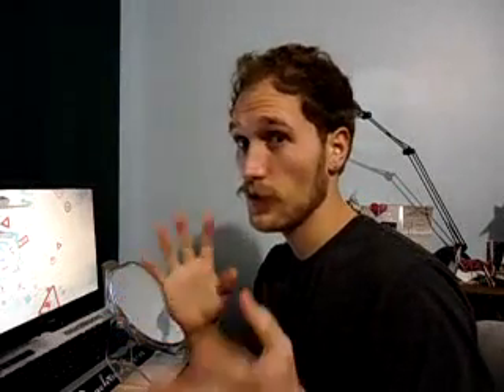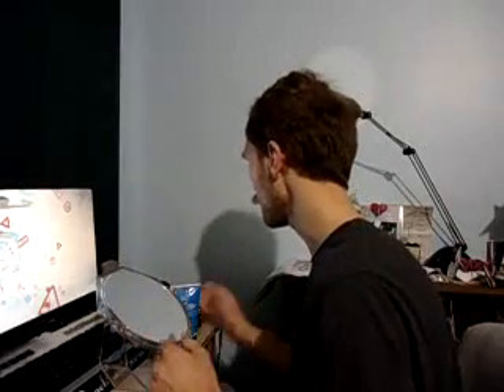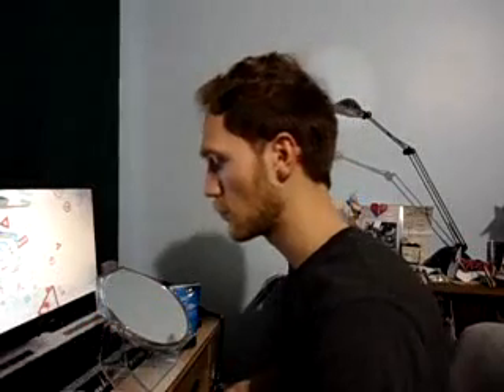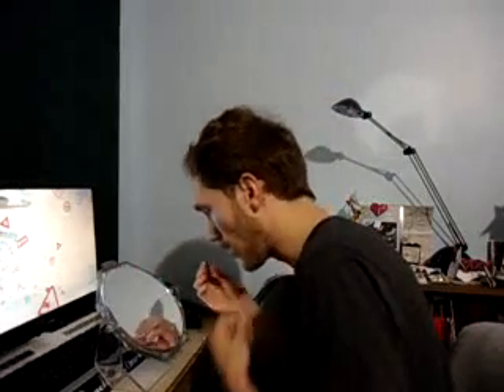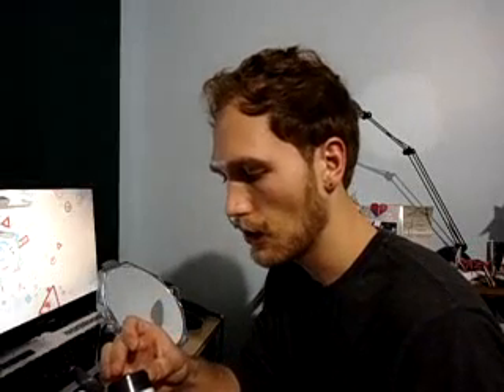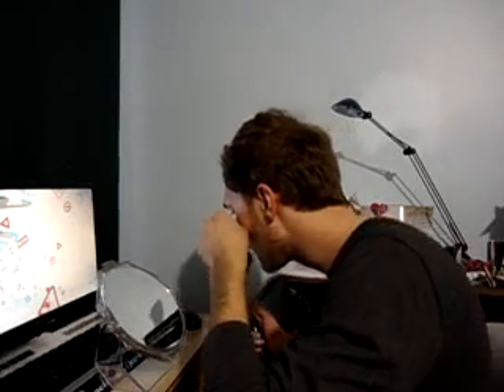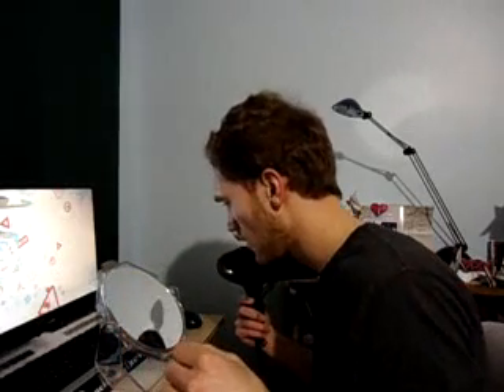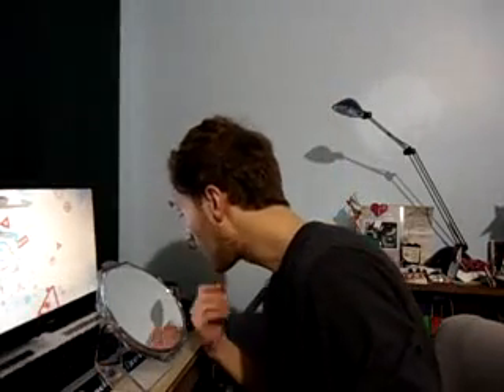How to curl your handlebar moustache!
In my first video ever for YouTube, I decided to look in the mirror for an idea. So for all you guys out there with moustaches, or thinking about growing moustaches, this video is for you.